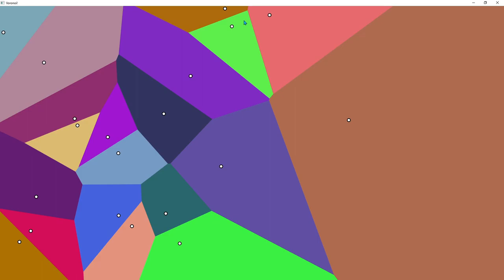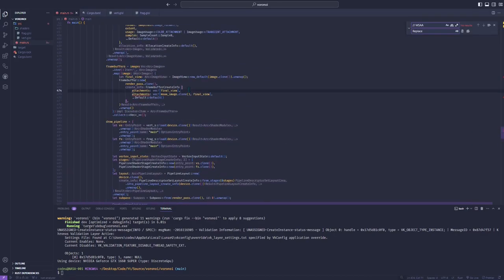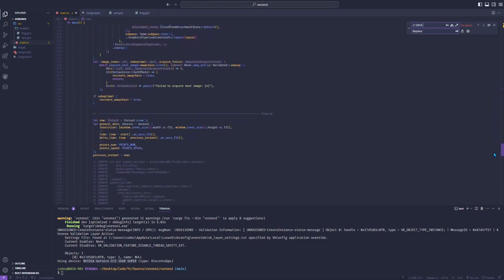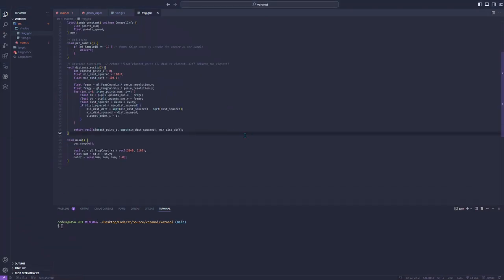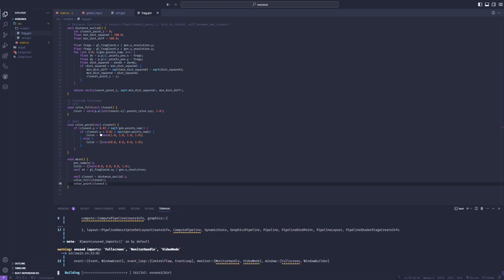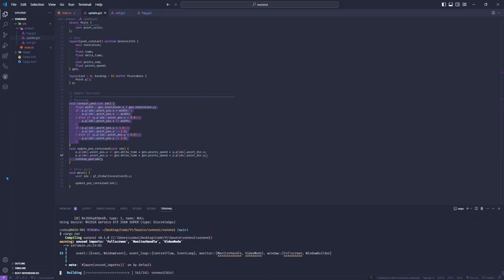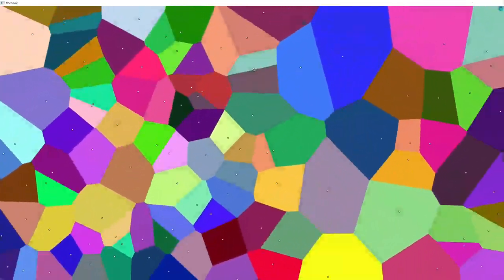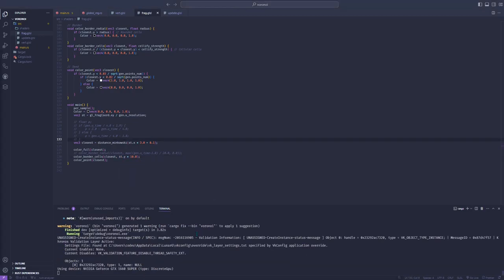Drawing Voronoi Tesselations - In Shaders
What you need to know to draw & animate Voronoi tesselations using shaders, and some effects you can add to them.
Background code in Vulkan (Rust `Vulkano`) and GLSL.

Add your own music to it!

Timestamps:
00:00 Voronoi diagrams
00:34 Graphics API setup
00:59 Anti-Aliasing // MSAA // SSAA
01:38 Sending data to the Fragment Shader // DATA
02:14 Basic static Voronoi diagram
04:31 Adding points
04:59 Compute update shader, animate // UPDATE
06:24 Other distance functions
07:29 Adding borders between cells
08:17 Making the thumbnail